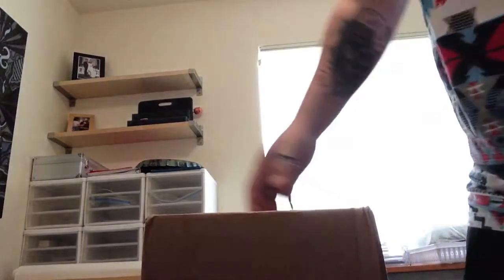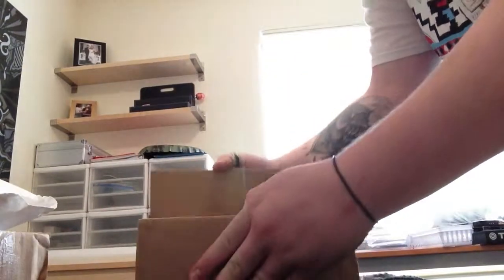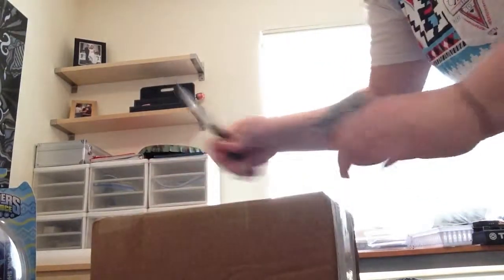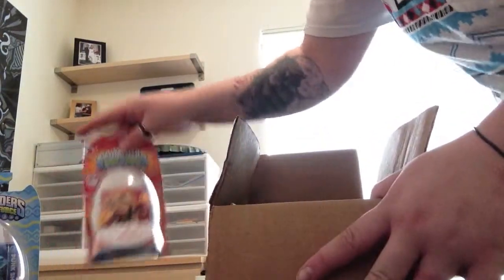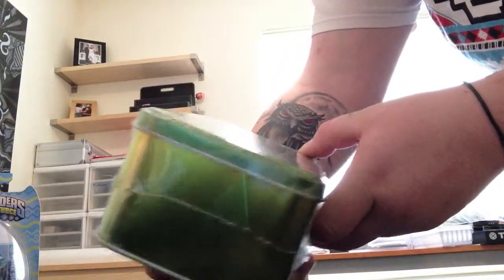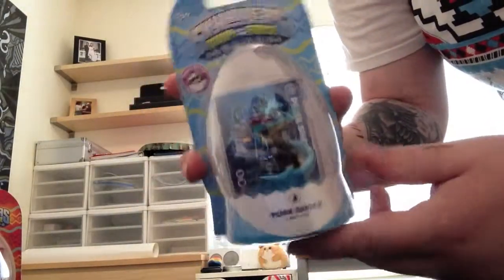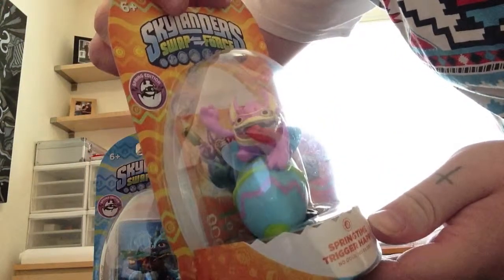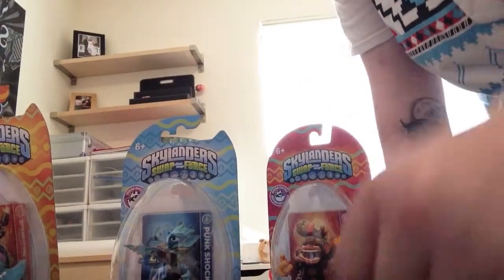SPRINGTIME SKYLANDERS UNBOXING AND REVIEW #2- Trigger Happy, Punk Shock, Fryno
All 3 springtime edition skylanders! Also, collectors card tin